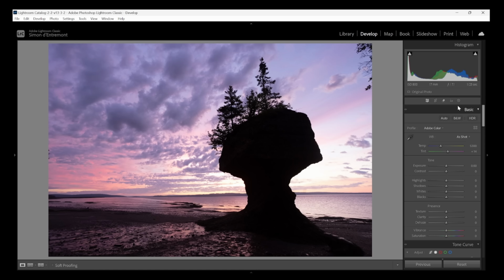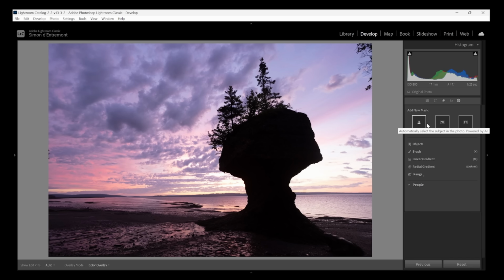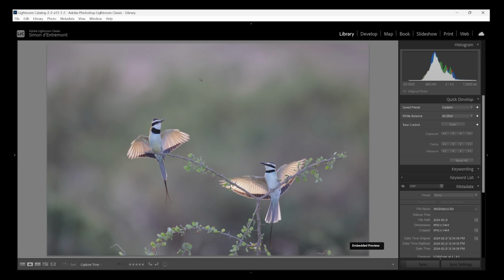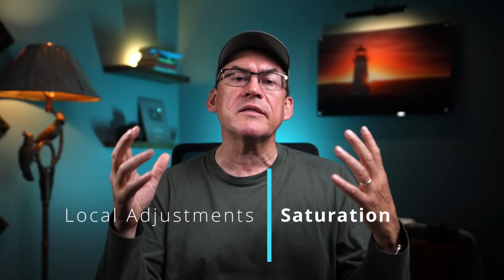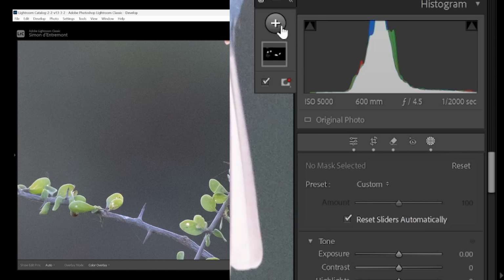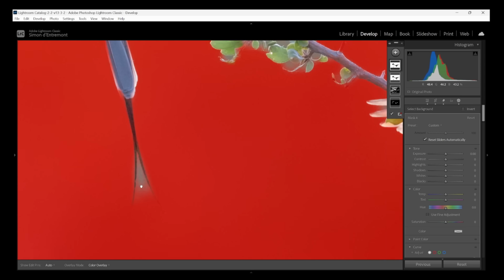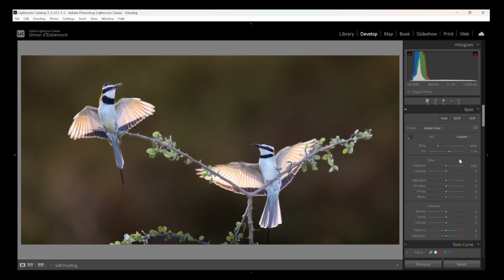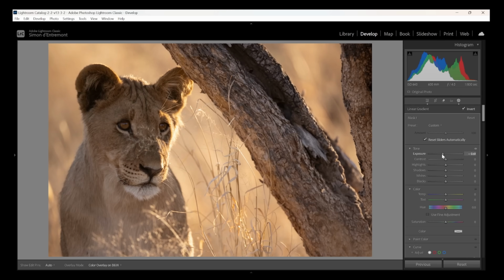The amazing LIGHTROOM TECHNIQUE I can't live without.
My name is Simon d'Entremont and I'm a professional wildlife and nature photographer from Eastern Canada.  In this video, I'll show you how to process in Lightroom like a pro using the most important technique there is.

My equipment:
16 TB hard drives for NAS